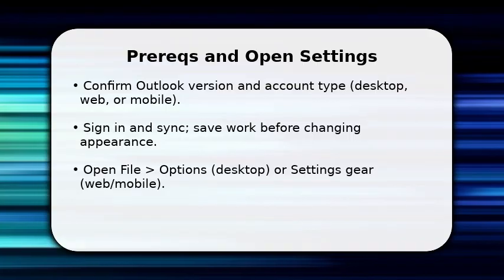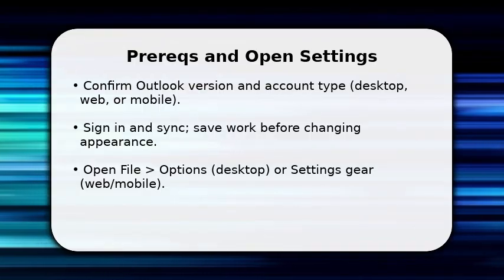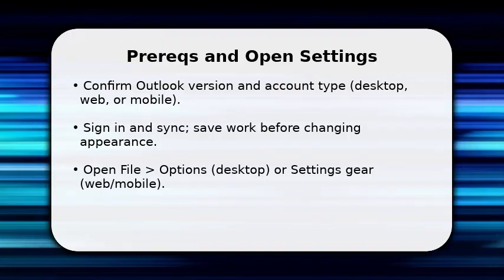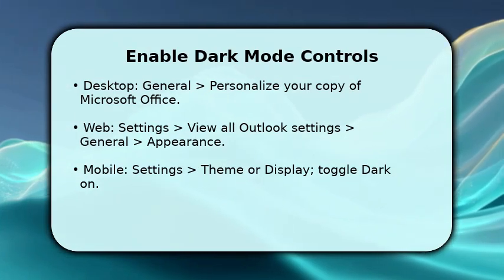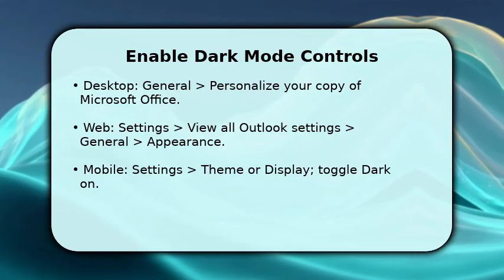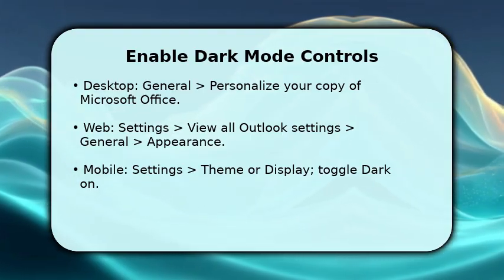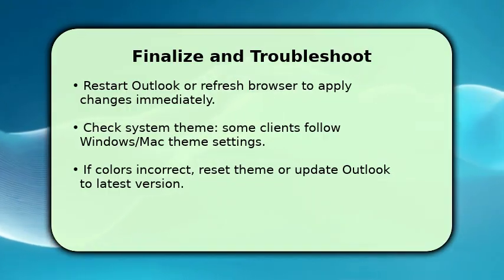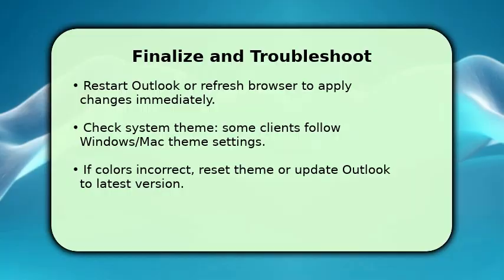How to Change Outlook Into Dark Mode - Step by Step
Learn how to switch your Outlook email interface into dark mode for better readability and comfort during nighttime use. This step-by-step guide will walk you through the process on both desktop and mobile devices, ensuring a seamless transition.